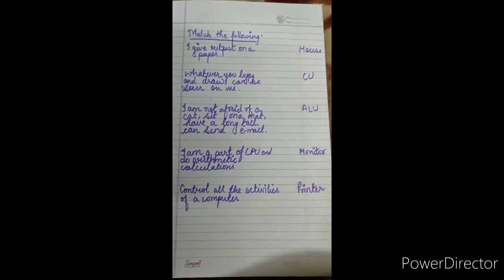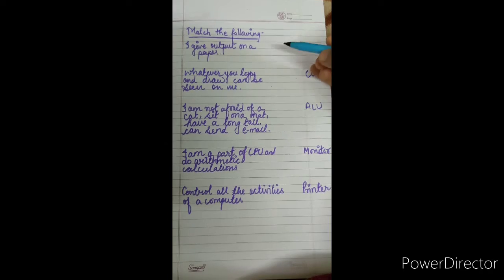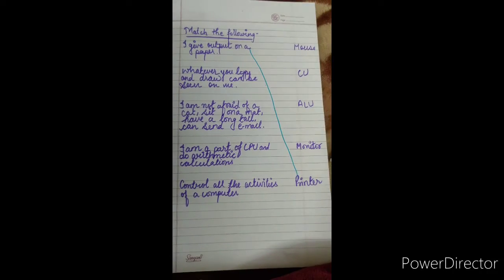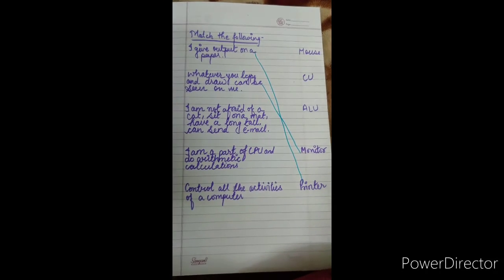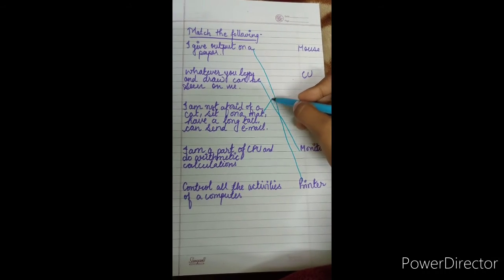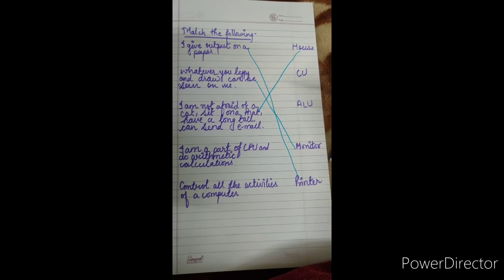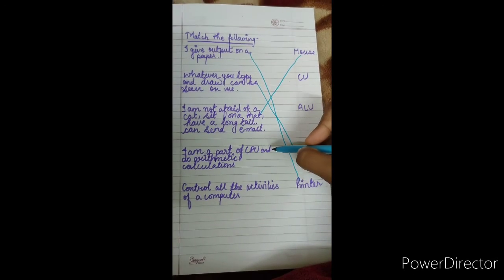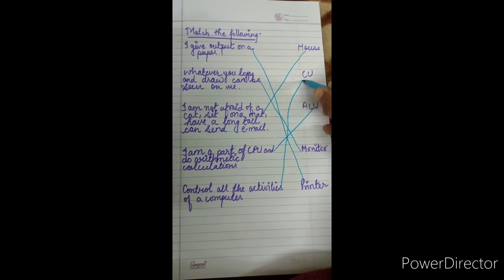Exercises of Section -A